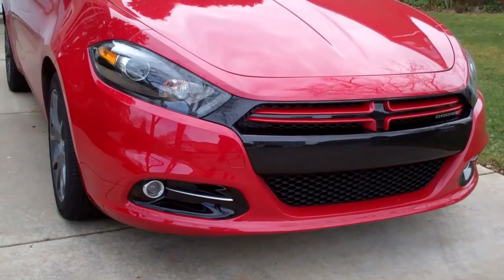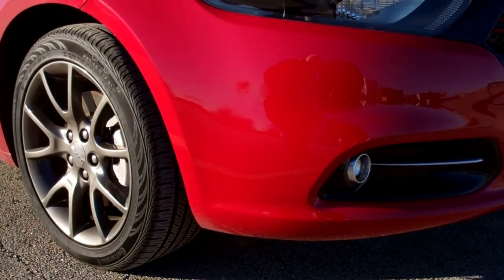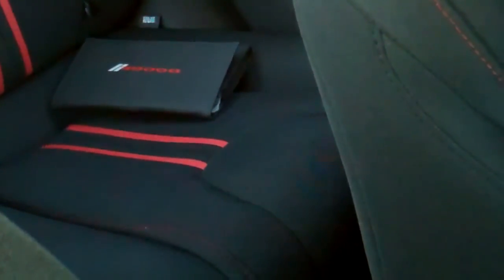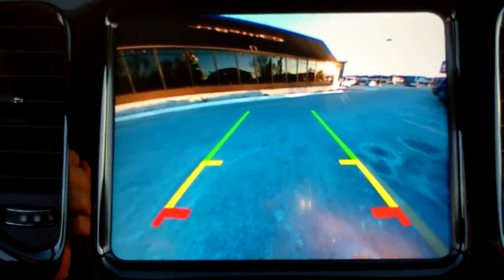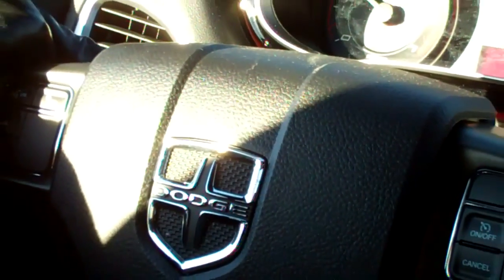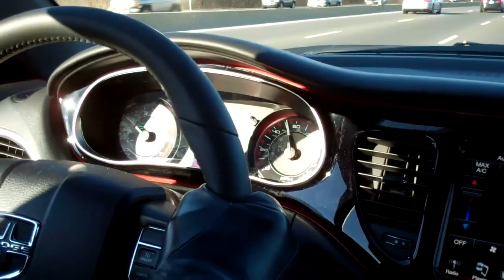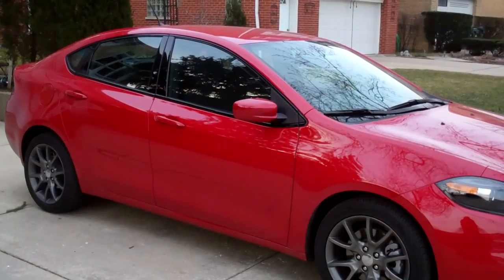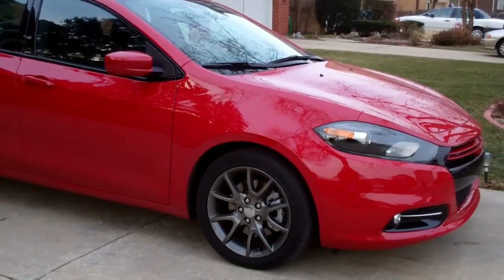Steve & Johnnie's 2013 Dodge Dart Rallye Road Test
Here is a more extensive look at one of the cars we previously gave you just a taste of during our video of the MAMA Road Rally, the 2013 Dodge Dart.
For 20 years our Radio Road Test was a weekly feature on our show. We're proud to be long-time members of the Midwest Automotive Media Association. Now, we're bringing another edition of our VIDEO Road Test to cyberspace. For more information on the cars we review, check out what our friends at Consumer Guide Automotive have to say on their Daily Drive